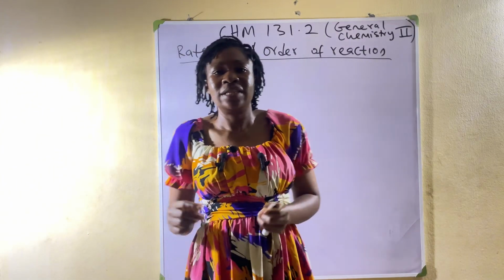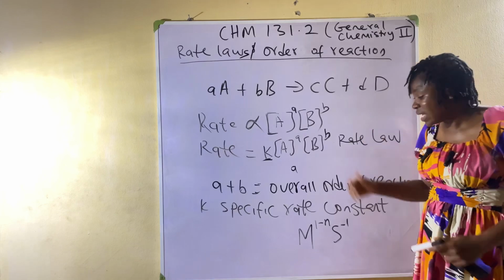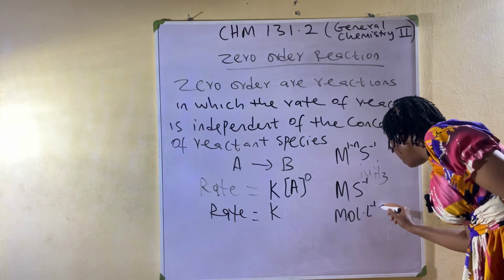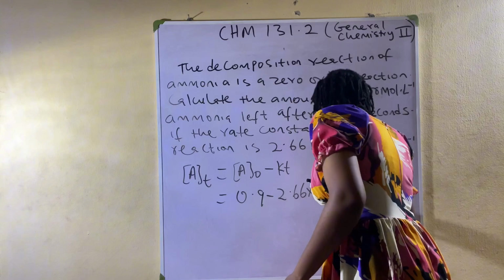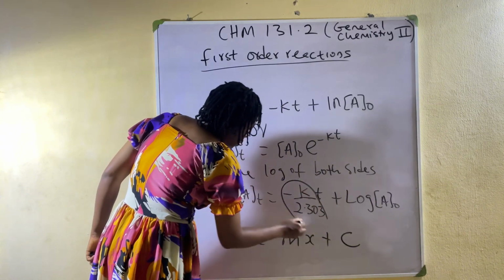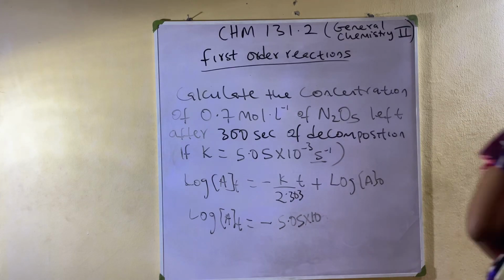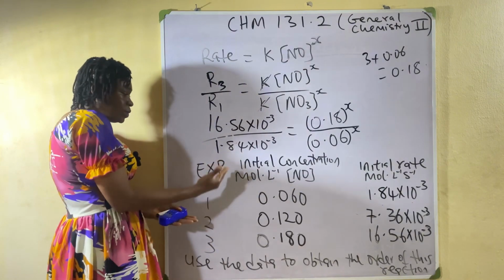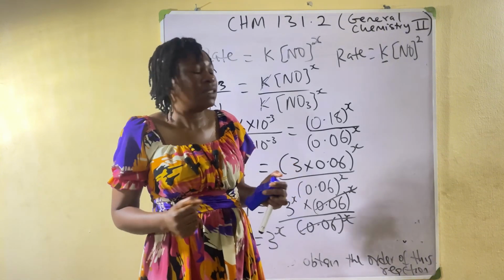CHM 131.2 (Orders of reaction & Rate law)